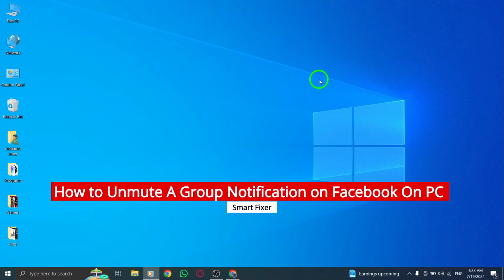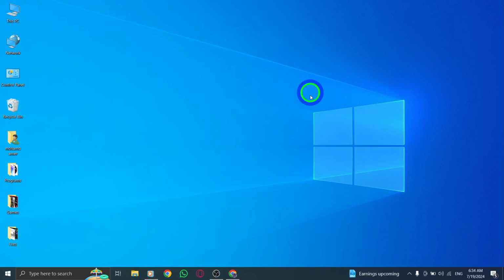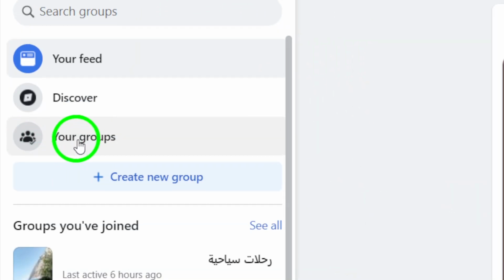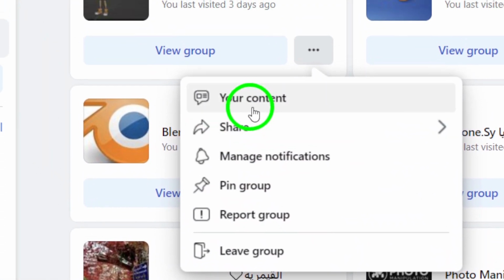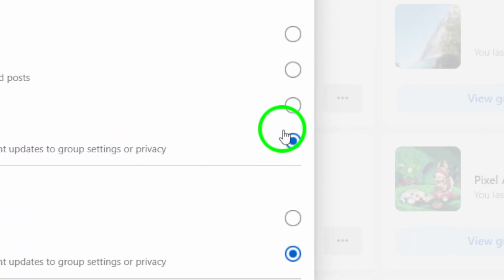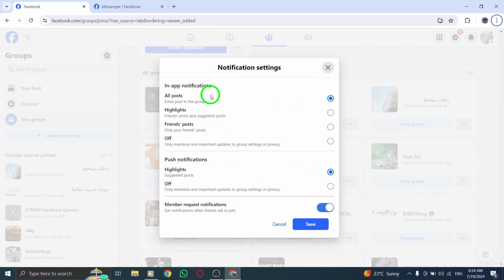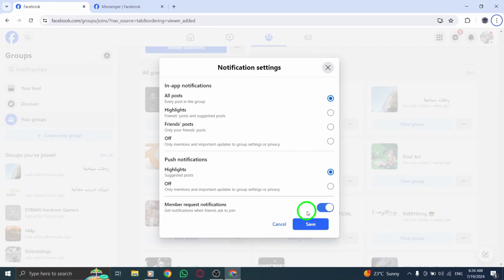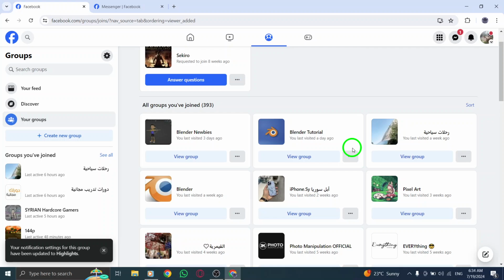How to Unmute A Group Notification on Facebook On PC (New Update)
Learn how to unmute a group notification on Facebook on PC with the new update. Follow these simple steps to ensure you stay up to date with your group activities:

1. Open your account.
2. On the left side in your newsfeed, click on ‘Groups’.
3. Select ‘your groups’.
4. Find the group you want, and click on the three dots under its name.
5. Click Manage notifications.
6. Switch all options From “Off” to another option you want, and enable Member request notifications.